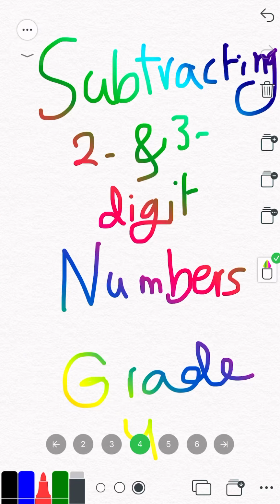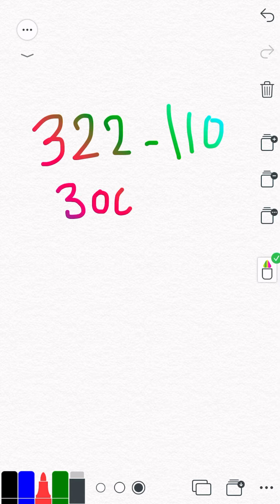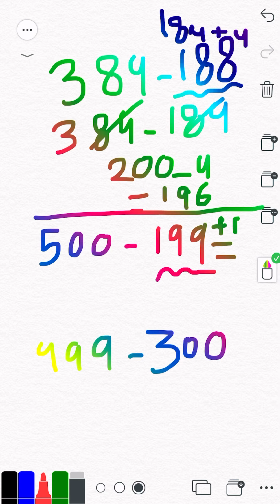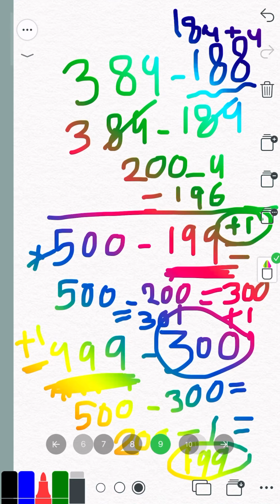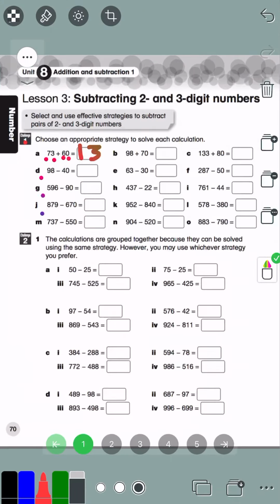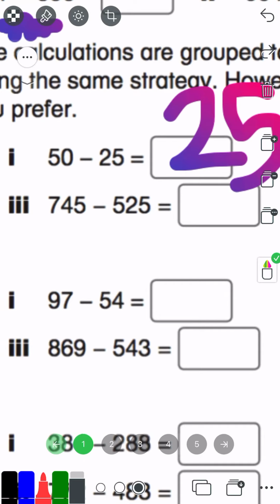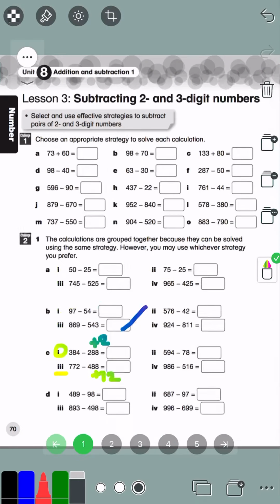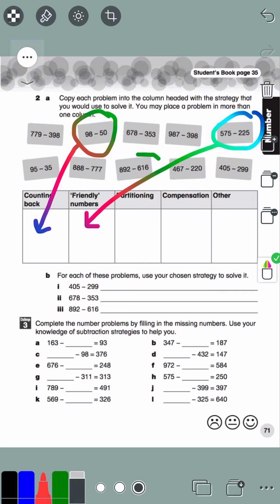Grade 4 - subtraction